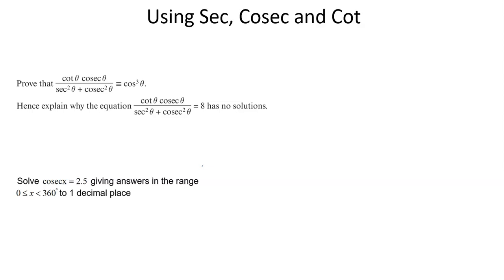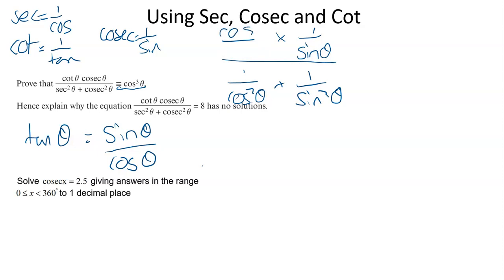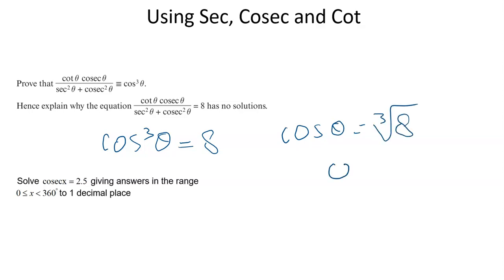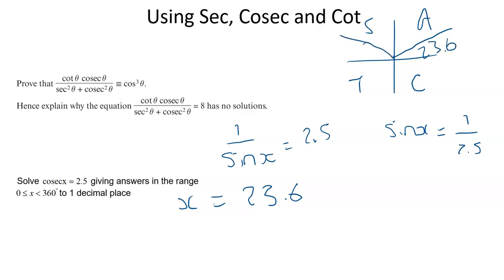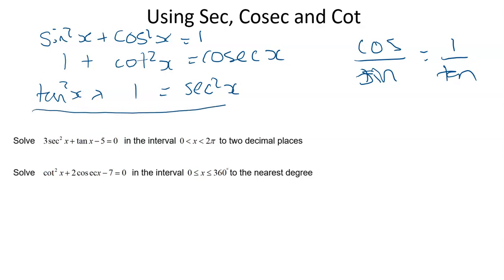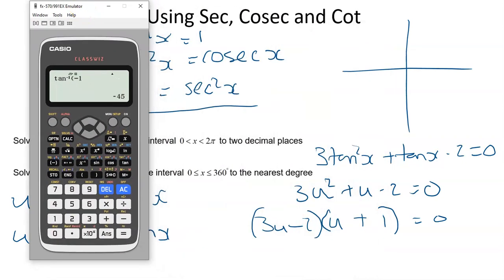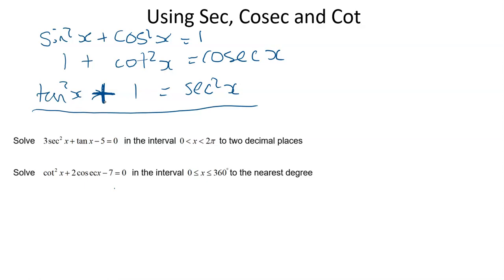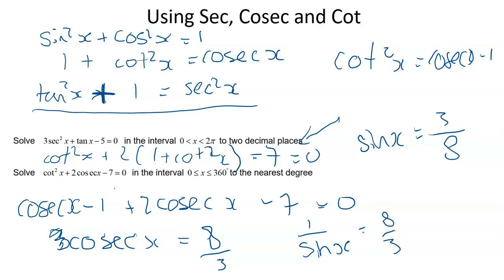Using Sec, Cosec and Cot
Some examples of solving equations involving sec cosec and cot